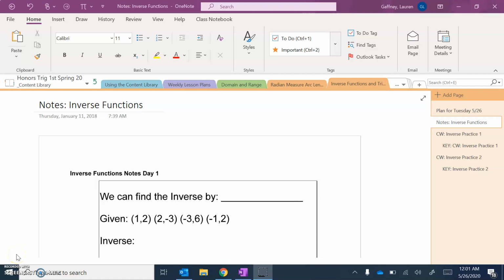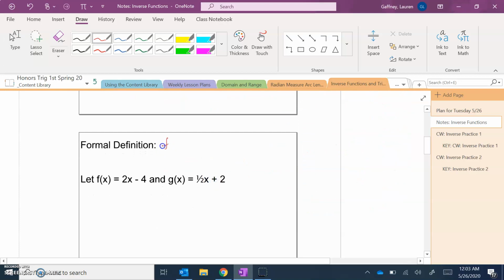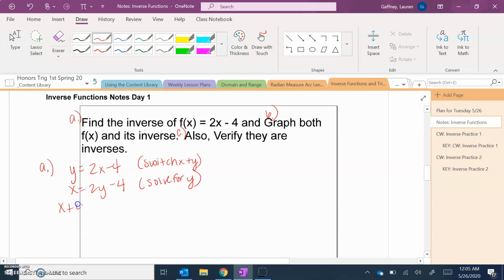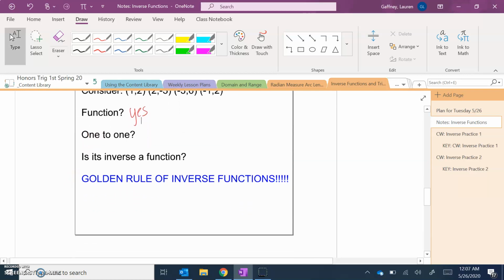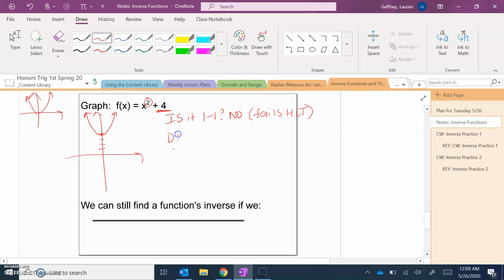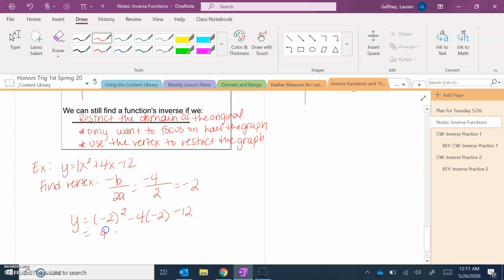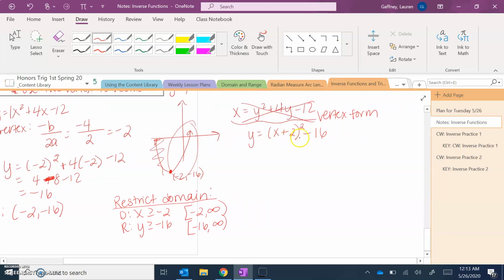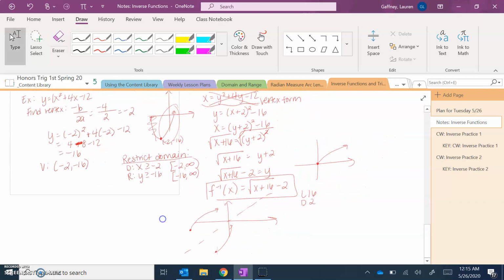Notes: Inverse Functions